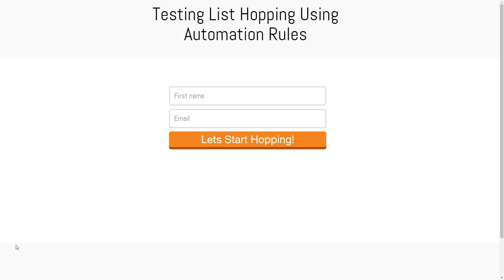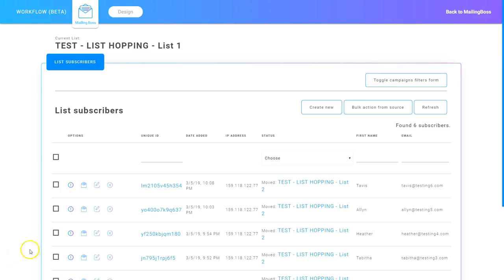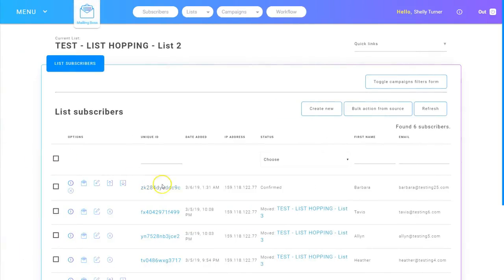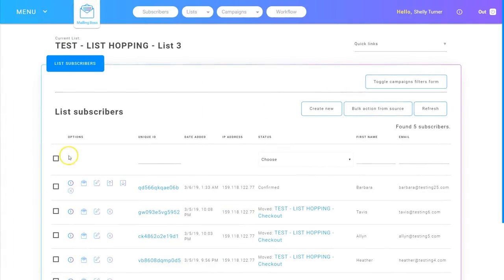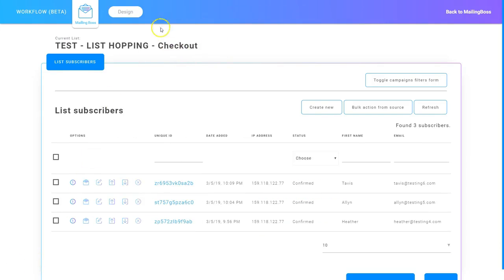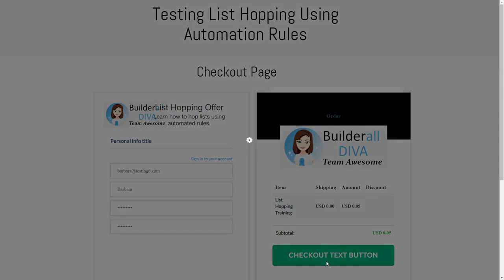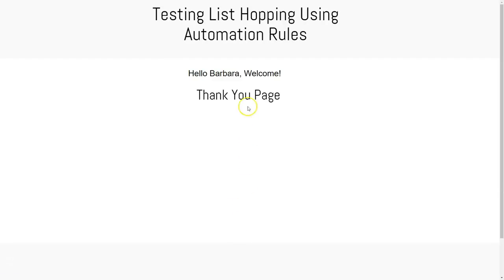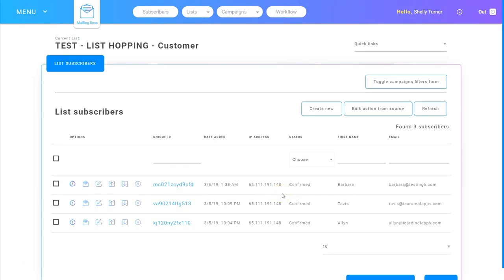List Hopping for Fun Running a Test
No Credit Card Required. 100% Risk Free